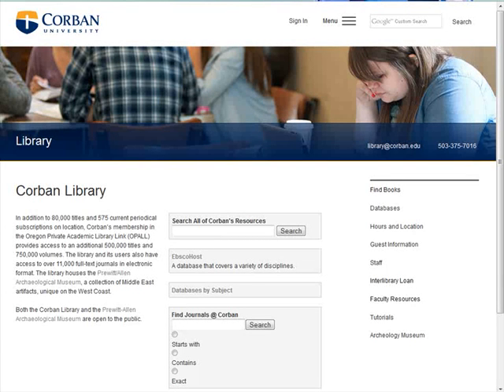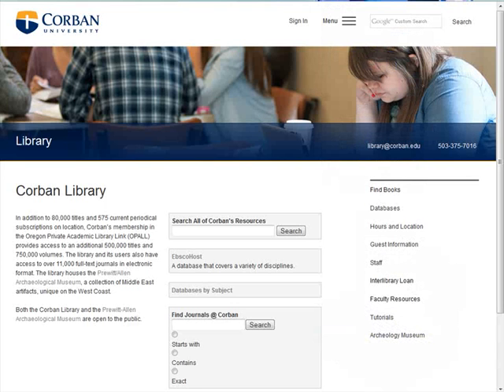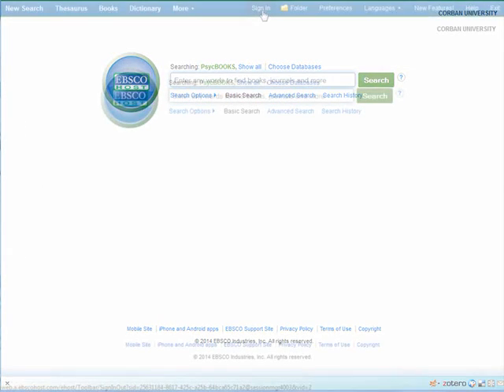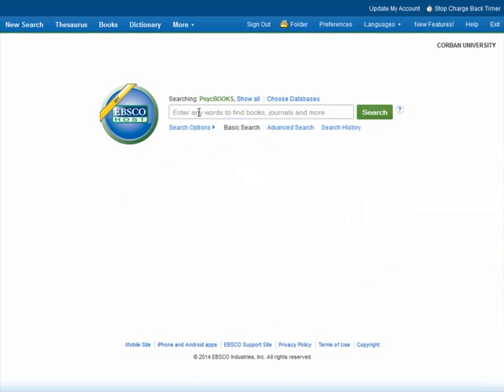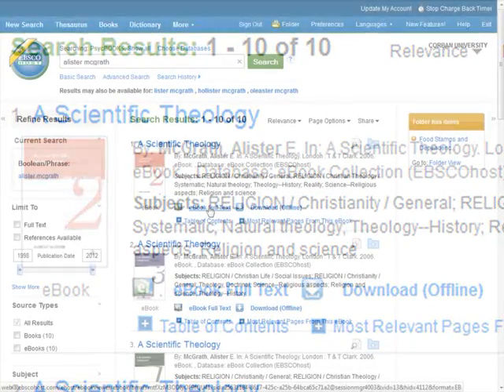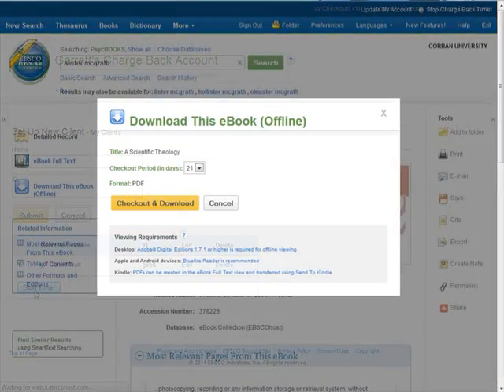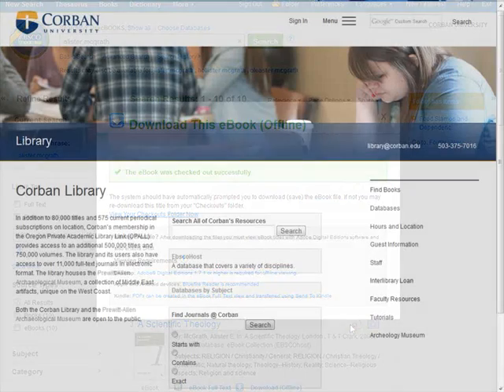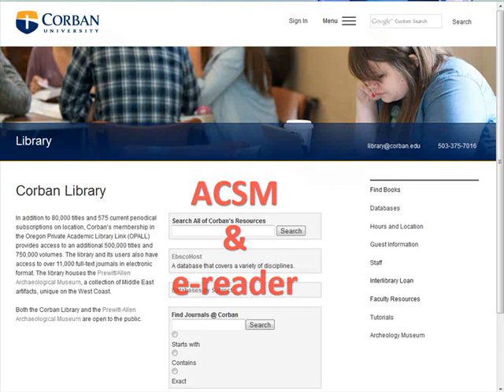Accessing Ebooks @ Corban Western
How to access and utilize Ebooks at Corban University and Western Seminary